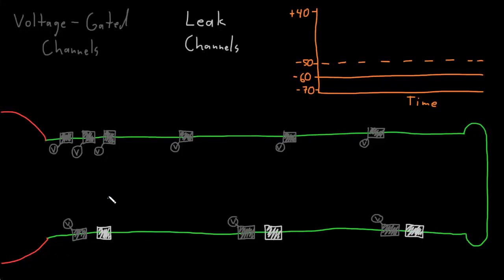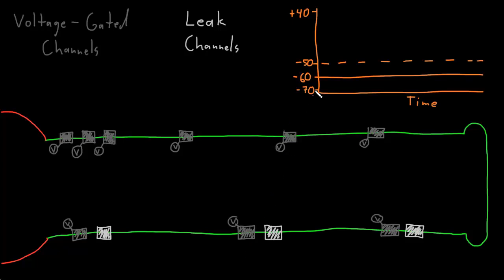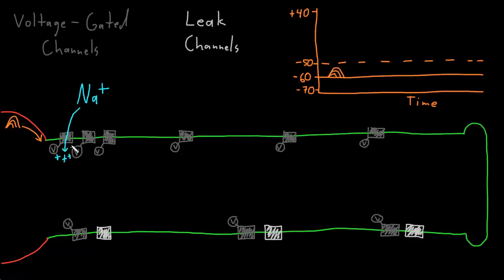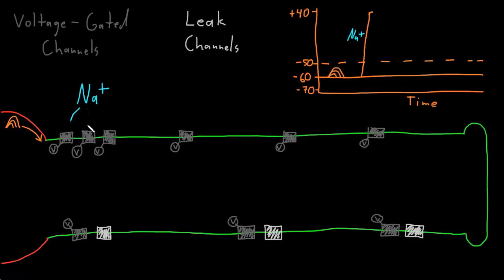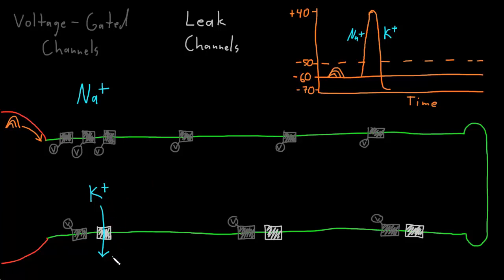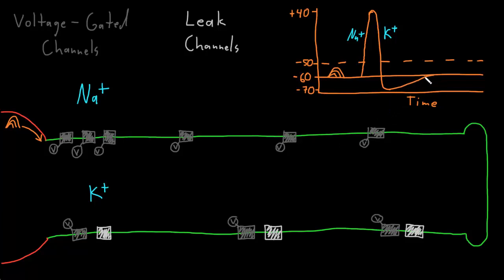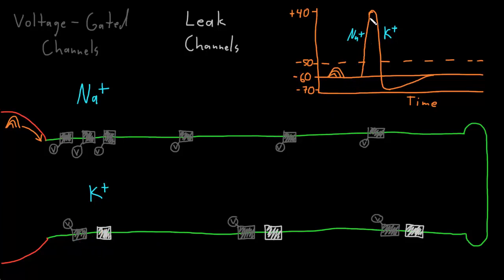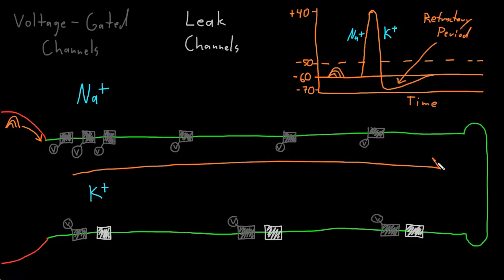Neuron action potential mechanism